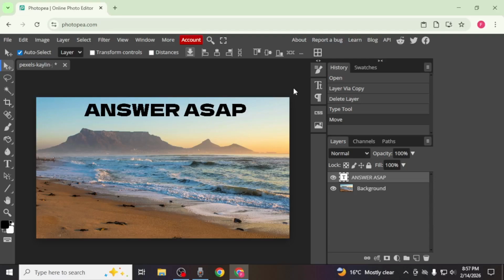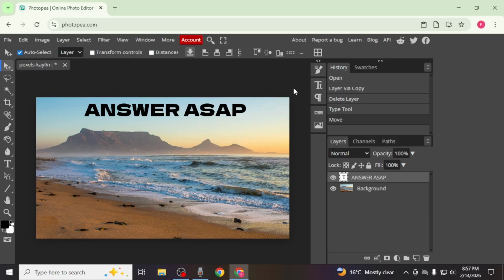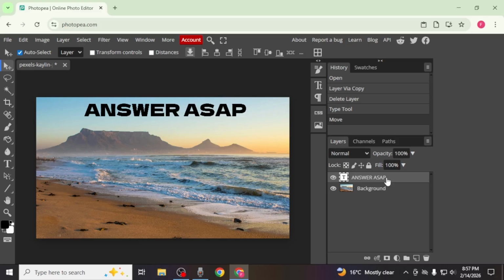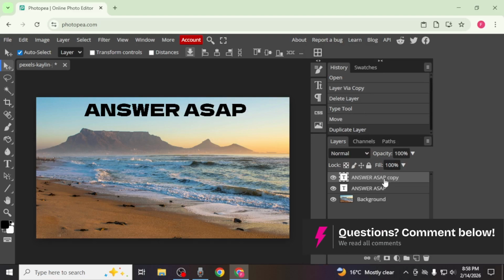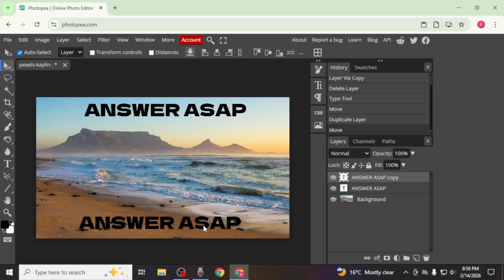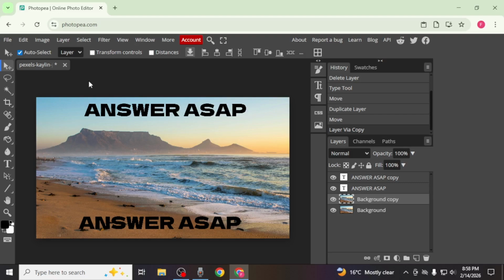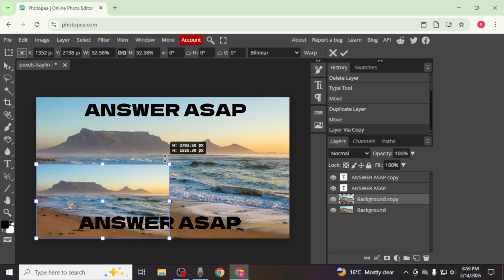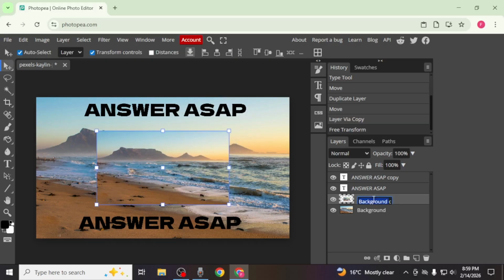How to DUPLICATE LAYER in Photopea (Step by Step) 2026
This video will guide you through the steps to duplicate a layer in Photopea, enhancing your editing process and making it easier to manage complex designs. Please consider liking the video and letting us know if you have any comments, ideas or questions, we really appreciate any feedback! We have plenty of other tutorials on our channel so come and see if we can help you with anything else :)